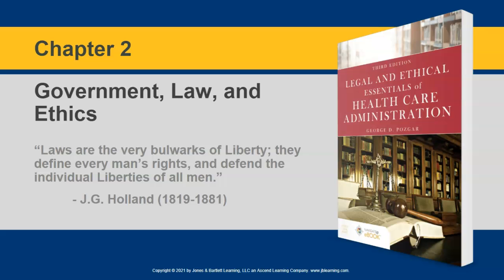HEA 450 Chapter 2